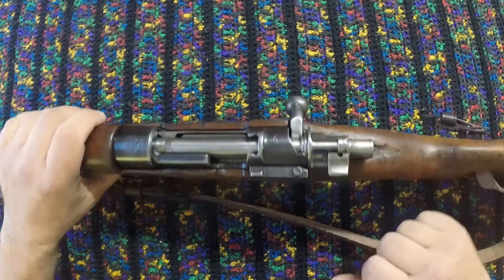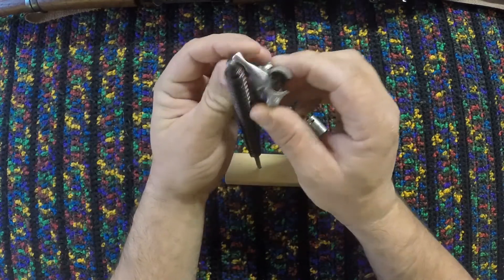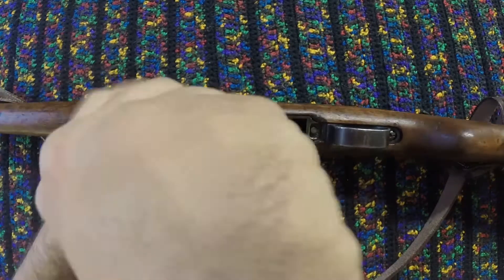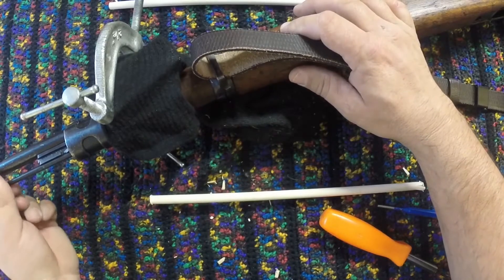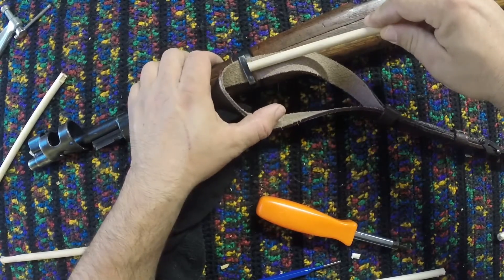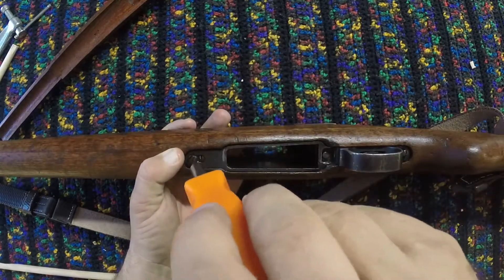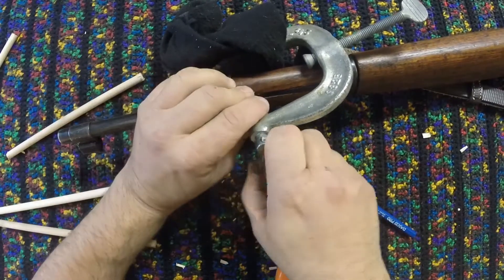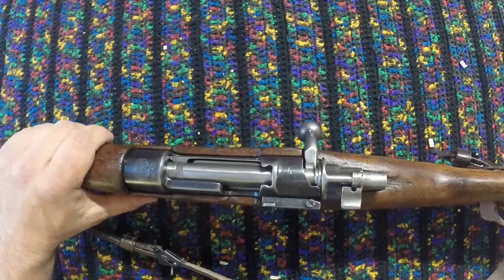Yugo M48 Disassembly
I show you disassembly and reassembly of a Yugoslav M48 Mauser. This will be the same process as many other Mausers, including the German Kar 98k and the Czech VZ 24.

0:00 Intro
0:33 Bolt Disassembly & Reassembly
4:19 Receiver and Stock Disassembly
11:00 Reassembly
15:55 Outro